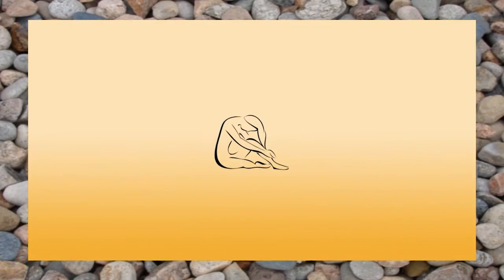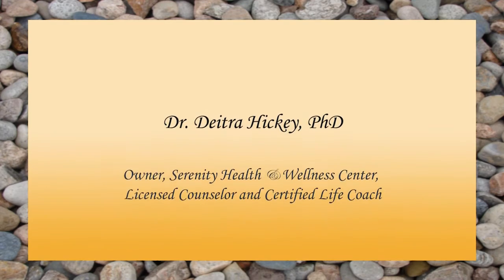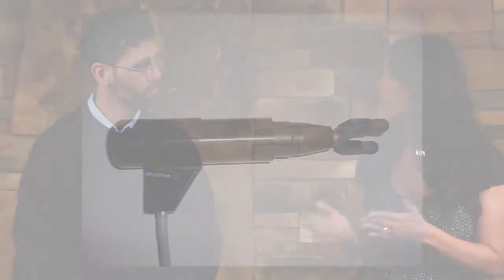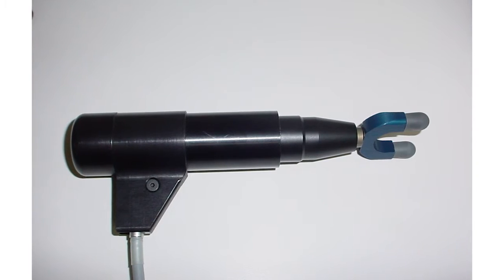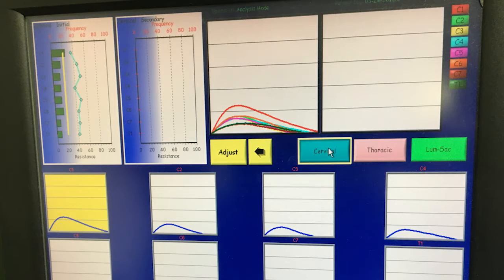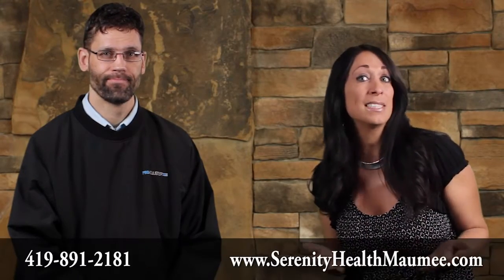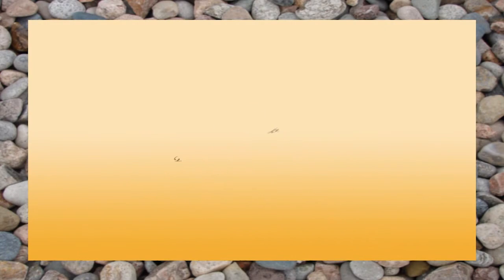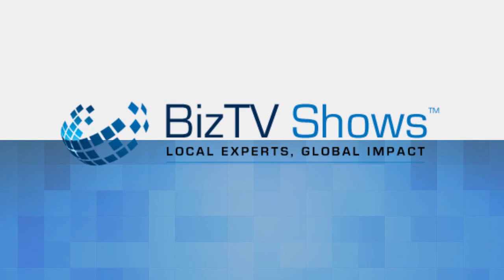Chiropractic Care Introducing the ProAdjuster & Dr. Tom Baur!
Dr. Deitra Hickey interviews chiropractor, Dr. Tom Baur, DC, to showcase his love for his profession and the unique technique he offers with the ProAdjuster. Benefits of chiropractic care and details surrounding his unique approach are discussed.